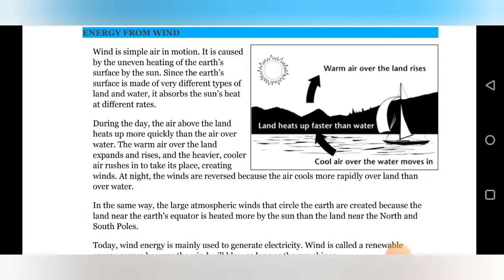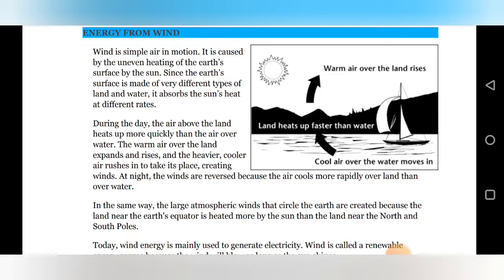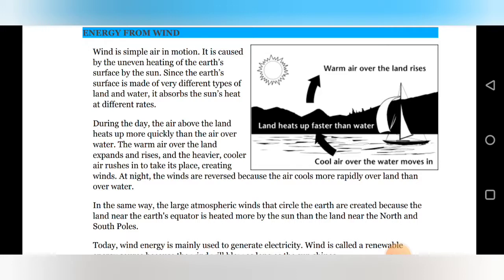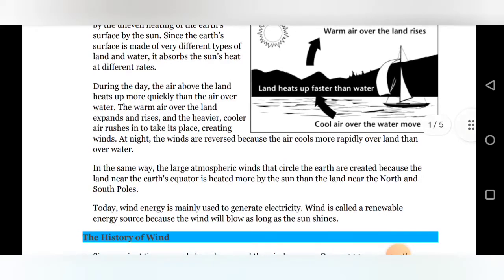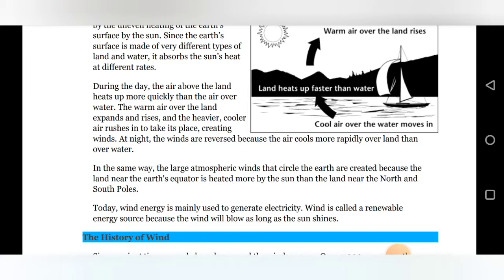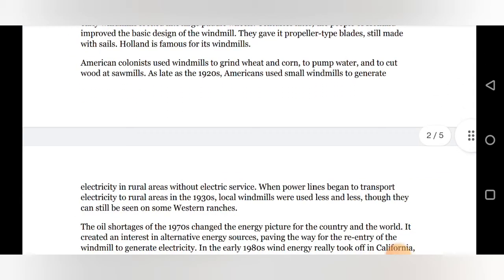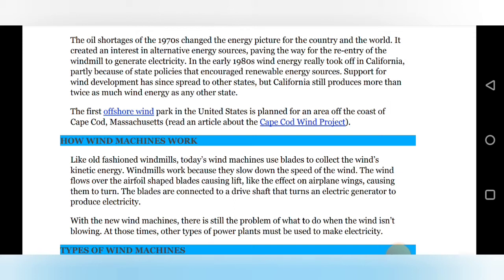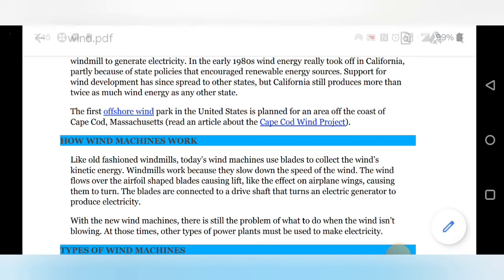wind energy capacity unit 5